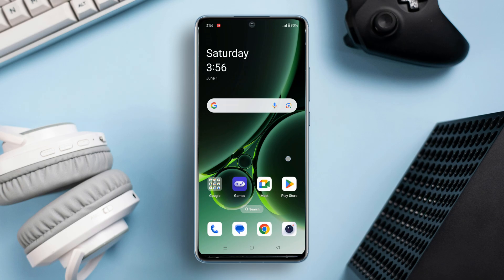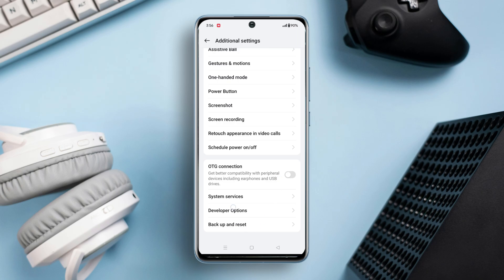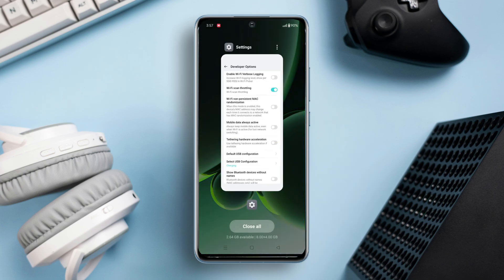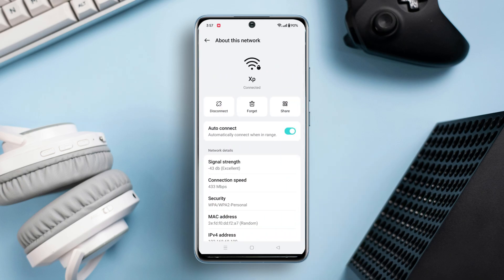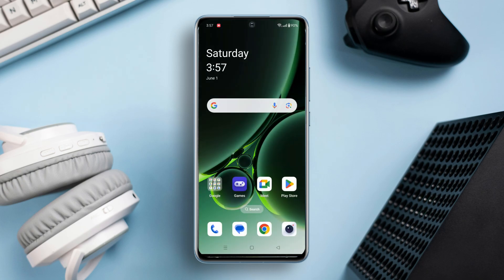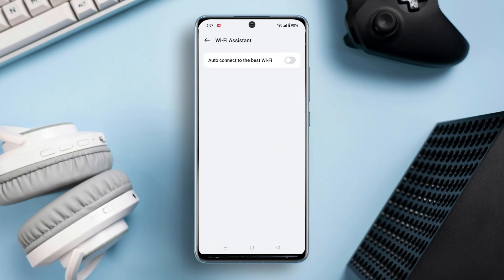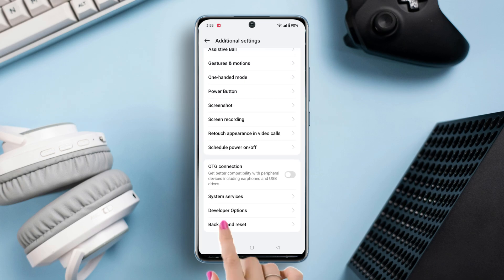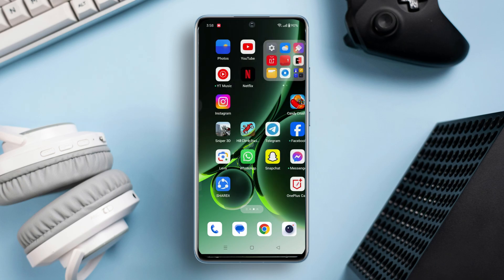How to Fix Keeps Disconnecting From Wi-Fi on OnePlus Phone | Wi-Fi is Automatically Disconnecting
Is your wifi getting disconnected frequently on your OnePlus phone? Well, no worries folks! In this complete video, I've covered how you can stop OnePlus phone from disconnecting from wifi. Fixing the WiFi keeps disconnecting problem on your phone brings you two big benefits like you'll get a stable internet connection, and that means smoother performance for everything you do online, from browsing and streaming to gaming and video calls.

So, watch this full video right now to resolve the Wi-Fi connection always disconnect problem on your OnePlus. And after watching this video, if you find this video helpful, then don't forget to drop a thumbs-up. If you have any questions, write them in the comments. So, thanks for coming here!